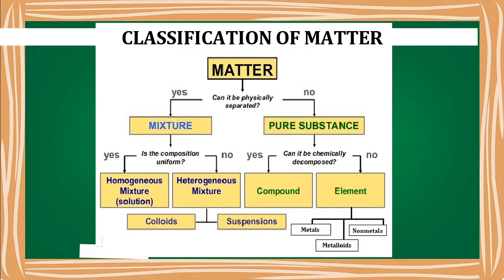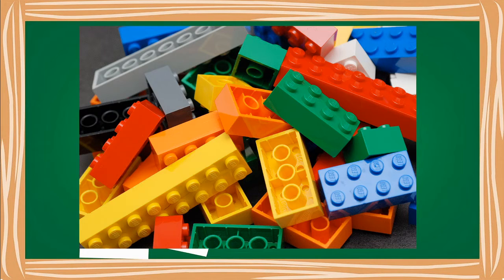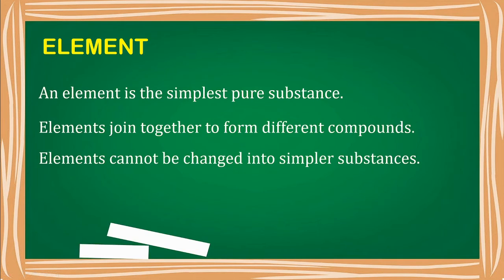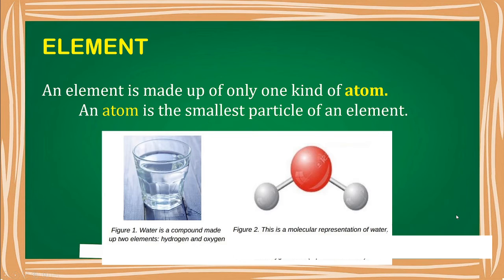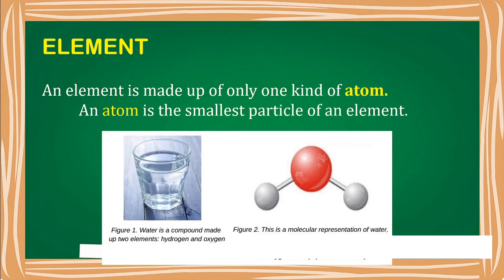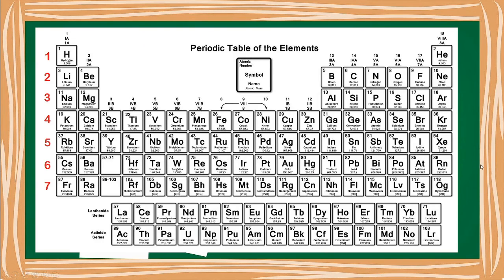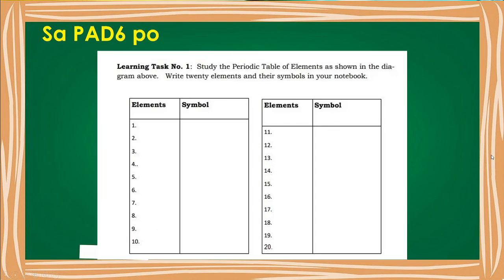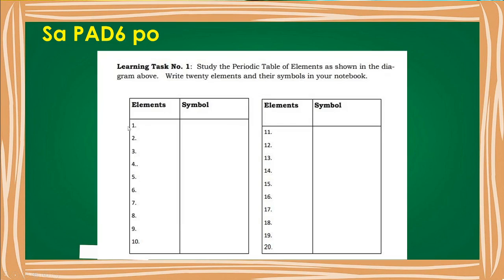Q1 Module 2 Elements and Compounds part 1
This video is a guide for self-learning Module 2: Elements and Compounds.